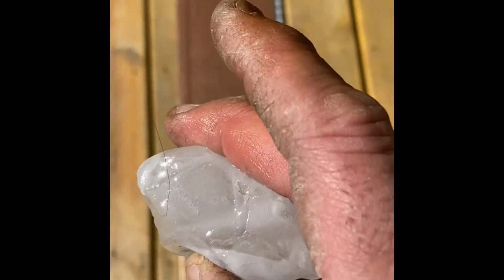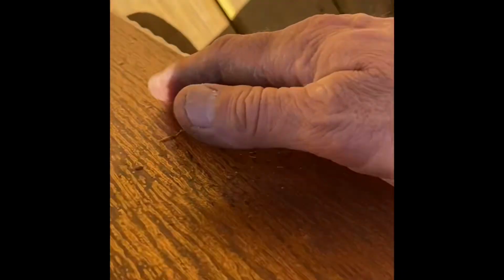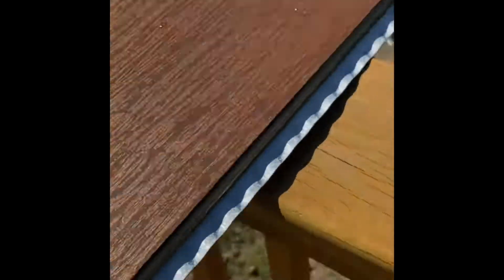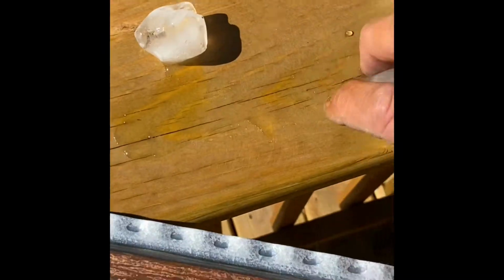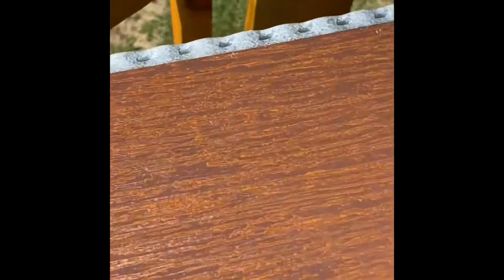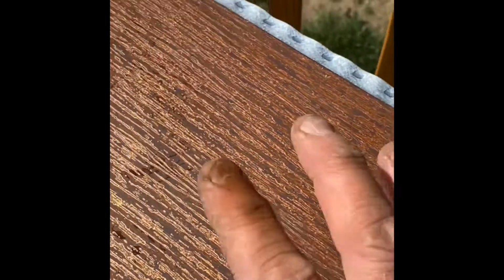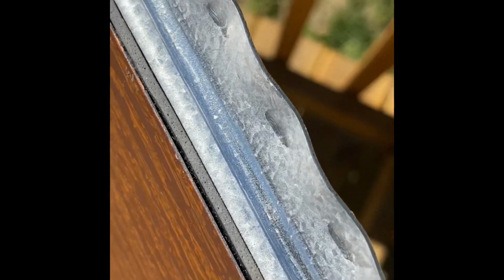VentClad™️ Built in Rainscreen